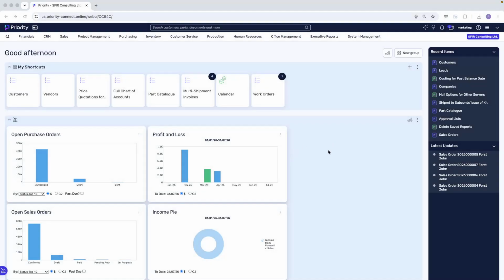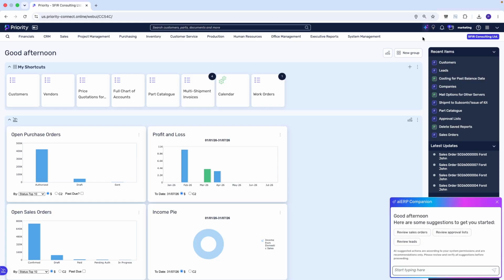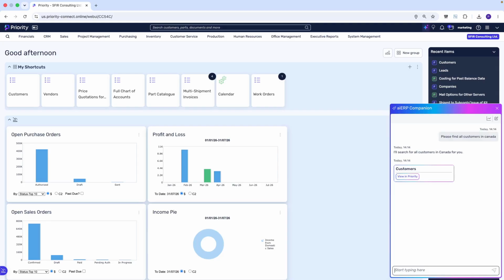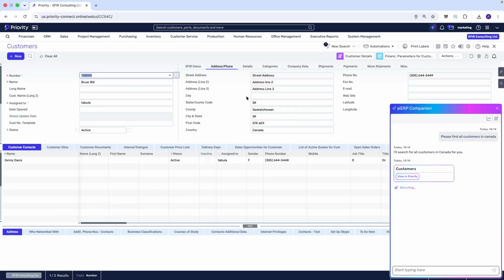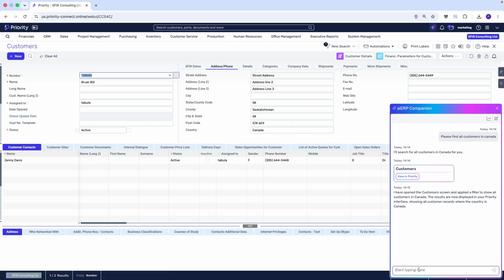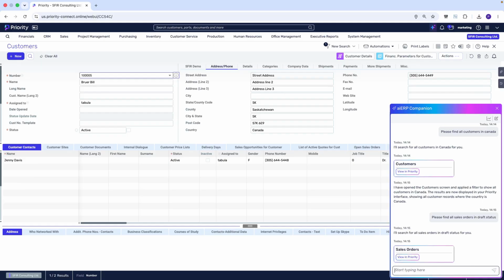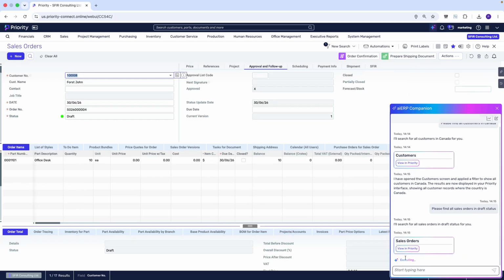Find Records Instantly with Priority aiERP Companion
Priority aiERP Companion records search just became the fastest way to pull live data out of your ERP — no menus, no filter setup, no training required. If your team is still clicking through screens to find customers and orders, this video shows a better way.

In this video:
- How to open the aiERP Companion using the stars icon in Priority ERP
- How to ask the Companion to find and display records using plain language
- How to use View in Priority to drill directly into your results
- Why this approach speeds up daily operations across your entire team

This Priority aiERP Companion tutorial covers two of the most common daily lookups any operations or sales team performs: locating customers by region and pulling open sales orders. Using Priority ERP natural language search, you simply type what you need and the system returns matching records instantly.

To get started, click the stars icon in the top right corner of your Priority screen. From there, you can talk to your ERP Priority Software style — describe what you are looking for and the Companion handles the rest. This is conversational ERP Canada and USA operations teams have been waiting for.

In this walkthrough, we use the Priority ERP AI assistant to find records in Priority ERP: first locating customers in Canada, then pulling 17 draft sales orders. Once the Companion returns results, clicking View in Priority opens the records directly in the system. The entire Priority aiERP Companion records search takes seconds from start to finish.

For teams handling ERP natural language query manufacturing workflows daily, the time savings are immediate. Priority Software find customers records without navigating multiple screens. The same goes for Priority ERP sales orders AI search — results in seconds, not screen clicks.

We design and build custom Priority systems so your team actually uses them and your business runs smoother.